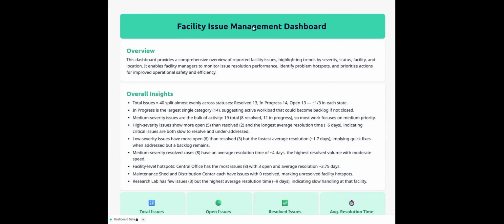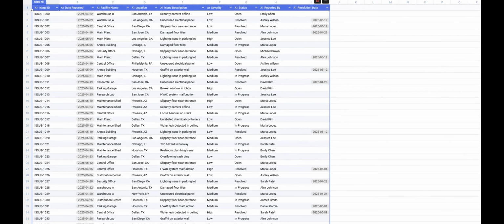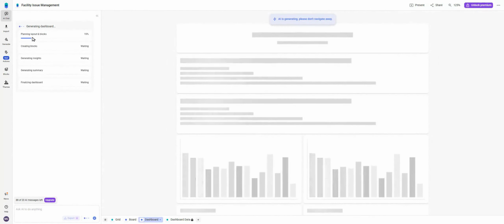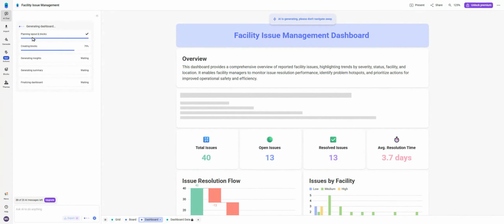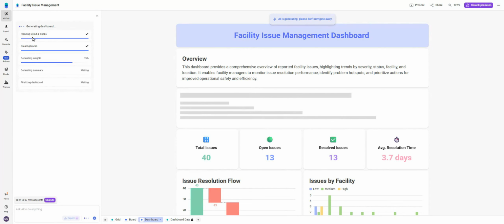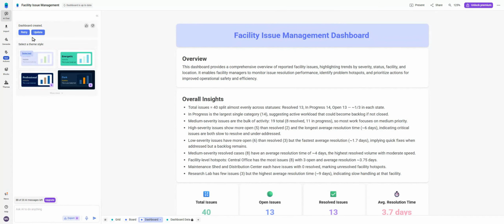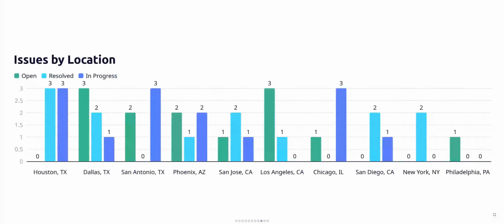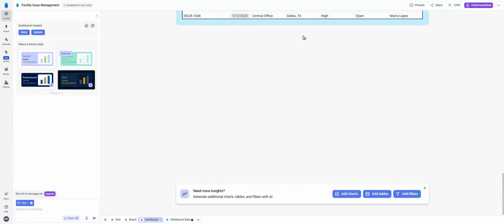Build a Facility Issue Management Dashboard in 2 Minutes with AI - Bricks Tutorial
Watch as AI creates a comprehensive Facility Issue Management dashboard and report in under 2 minutes! See how Bricks transforms raw facility data into actionable insights with zero manual work.

🎯 What You'll See:
• AI automatically analyzes facility issues, severity levels, and resolution times
• Complete dashboard generation in seconds
• Professional presentation mode for stakeholder meetings
• Interactive data exploration and drill-down capabilities

📊 Charts Created:
• Issue resolution flows
• Severity tracking charts
• Facility comparison visualizations
• Timeline analysis charts
• Six dynamic charts total

📋 Tables Generated:
• Two detailed facility issue tables
• Comprehensive data breakdowns

✨ Key Features:
• Instant data import and processing
• AI-powered chart recommendations
• Customizable themes and branding
• Full-screen presentation mode
• Interactive dashboard navigation
• Professional layouts for executive briefings

👥 Perfect For:
• Facility managers creating operational dashboards
• Property teams building maintenance reports
• Operations directors presenting to stakeholders
• Anyone needing quick facility analytics dashboards and reports

🚀 Why Bricks?
Transform your facility data workflow with AI that understands your data relationships and creates professional dashboards and reports instantly. No design skills or complex formulas required.